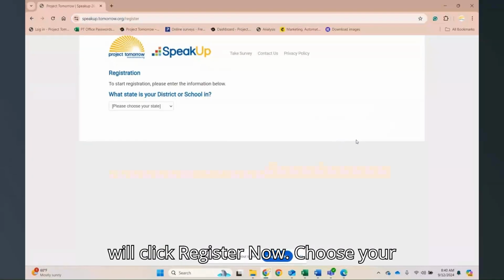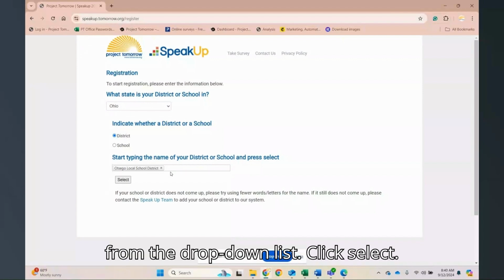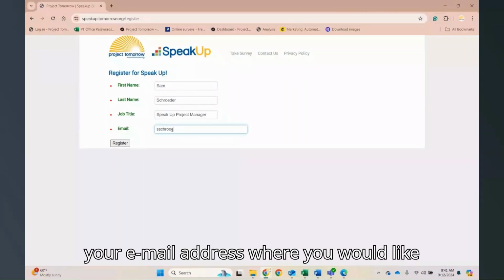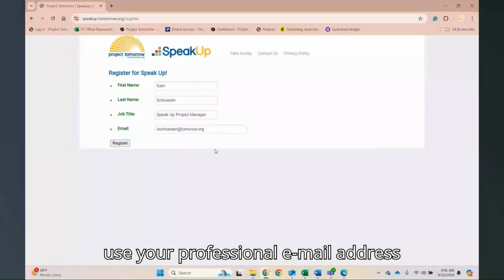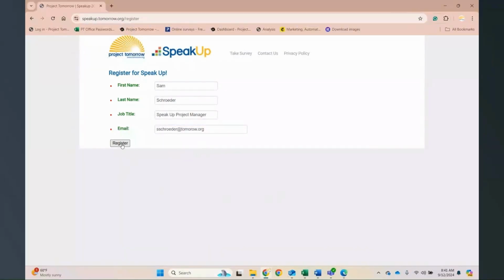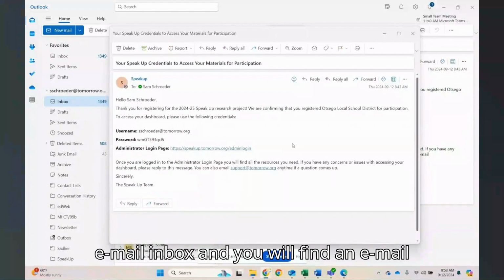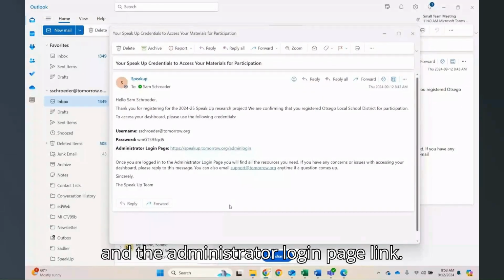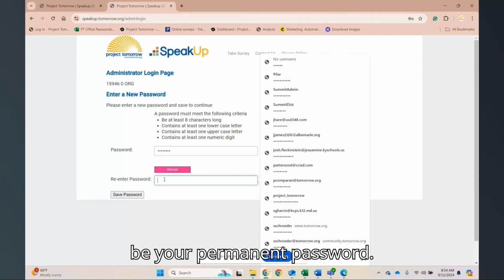SpeakUp 24-25: Registration Tutorial